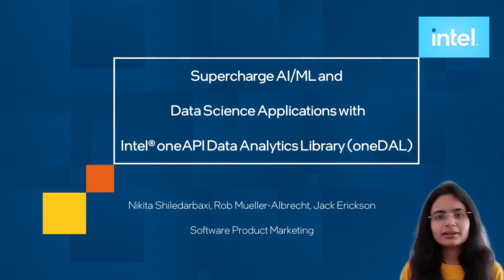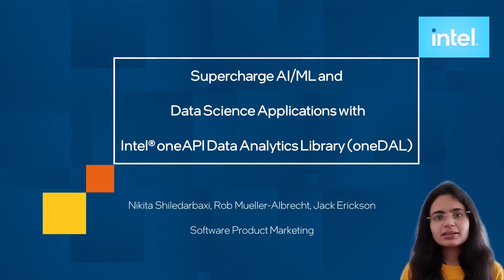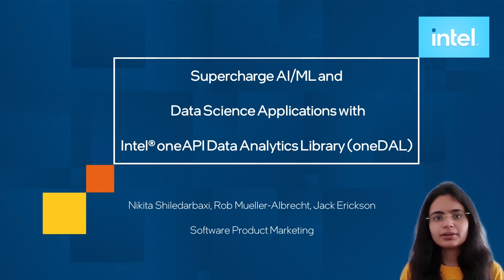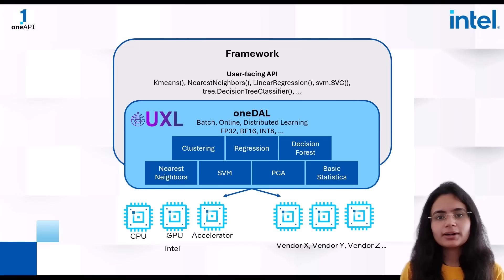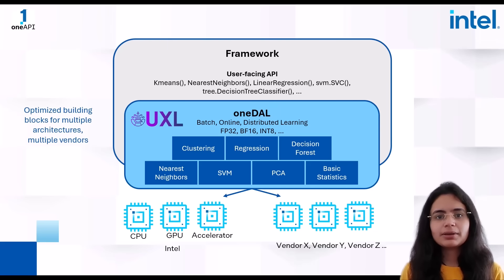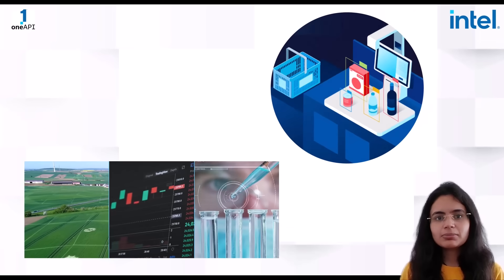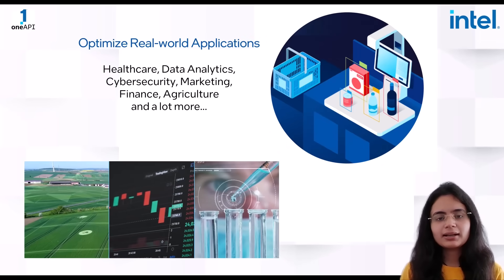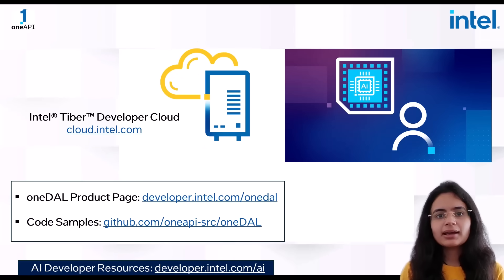oneDAL: Optimize Data Science & Machine Learning with oneAPI | Intel Software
This video gives you a glimpse of the Intel® oneAPI Data Analytics Library (oneDAL). It highlights how oneDAL helps you accelerate machine learning and data science workloads on CPUs and GPUs. It also talks about real-life AI/ML and analytics use cases of oneDAL, and theamazing developer resources provided by Intel’s AI software portfolio powered by oneAPI.

Intel® oneAPI Data Analytics Library (oneDAL) allows AI/ML developers to build high-performance machine learning (ML) and data science workloads. The library is an implementation of the open source oneDAL project and oneAPI specification, which is a part of the UXL Foundation’s open parallel software development ecosystem. It provides optimized versions of various ML and data analytics methods and algorithms (such as linear and logistic regression, Support Vector Machine (SVM), k-means clustering, and more) for an accelerated end-to-end data science pipeline. Apart from Python and C++, it also supports the SYCL programming framework to enable heterogeneous computing and GPU offload.

In addition to the stand-alone version of oneDAL that you can download from the oneDAL product page, the library is also available as a part of the Intel® oneAPI Base Toolkit.

This video will give you a high-level overview of oneDAL and highlight some of its real-world applications. It will showcase some insightful developer resources for you to dive deeper into oneDAL, experiment with it on the latest hardware accelerators on Intel® Tiber™ Developer Cloud platform, and explore Intel’s AI software tools and frameworks optimizations.

The Intel® Developer Zone encourages and supports software developers developing applications for Intel hardware and software products. The Intel Software YouTube channel is a place to learn tips and tricks, get the latest news, and watch product demos from Intel and our many partners across multiple fields. You'll find videos covering the topics listed below, and to learn more, you can follow the links provided!